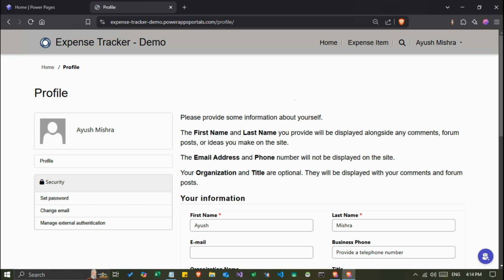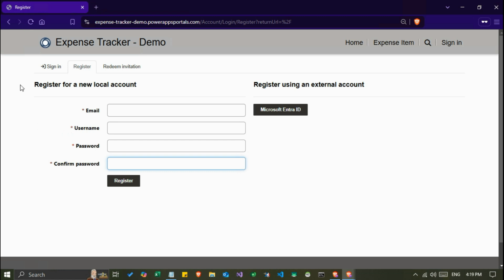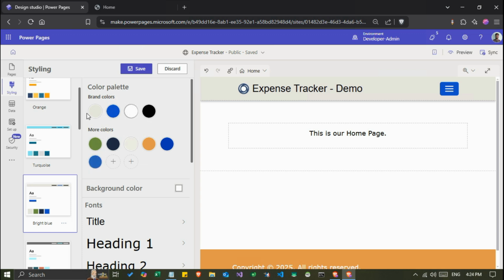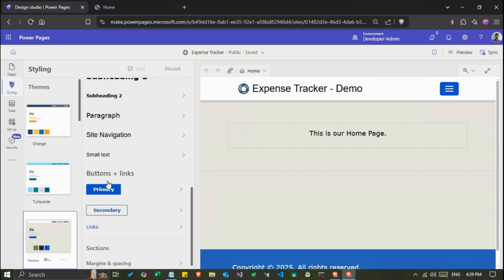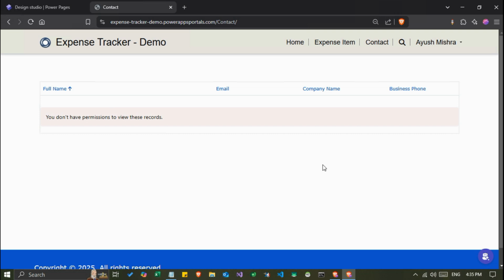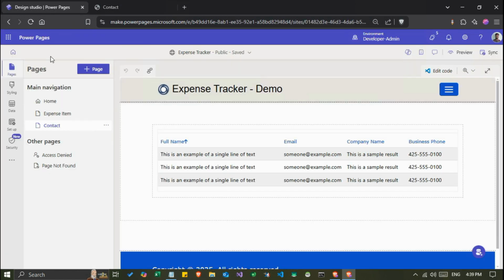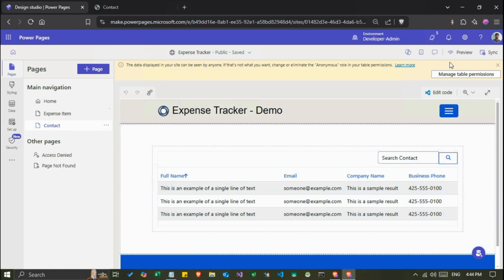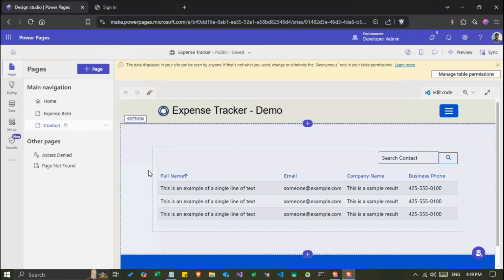Power Page Portal - Site Visibility, Portal Theme, Create a Page, Table & Page Permissions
In this video, we learn about how to change site visibility and modify portal theme using design studio. We also learn how to create a page and a list using design studio and add table and page permissions.

00:00 - Introduction
00:37 - Change site visibility
04:55 - Modify power pages theme
16:32 - Create a page and a list
18:54 - Add table permission
26:18 - Customize the list
29:30 - Add page permission